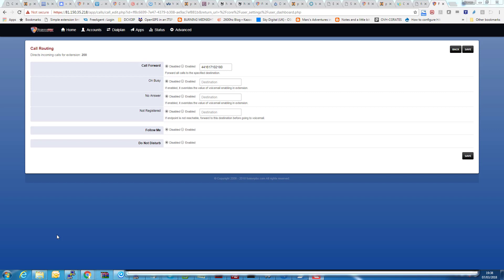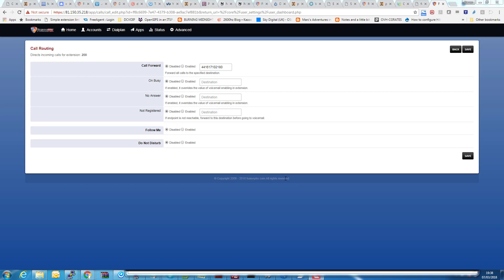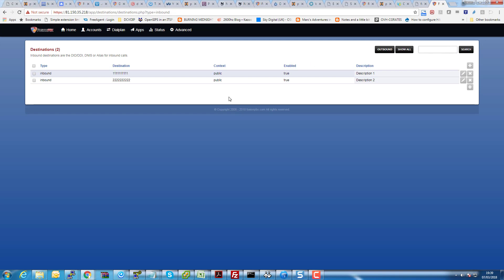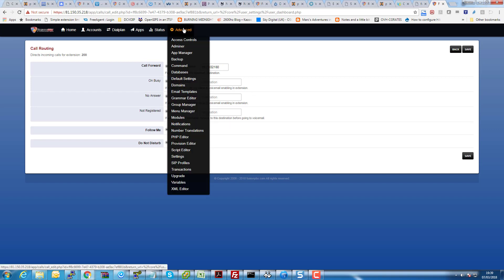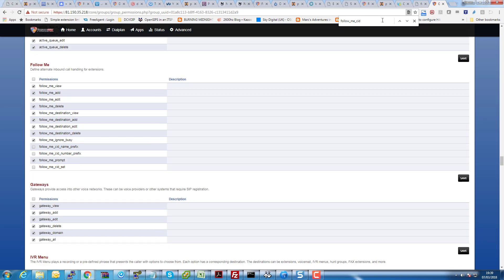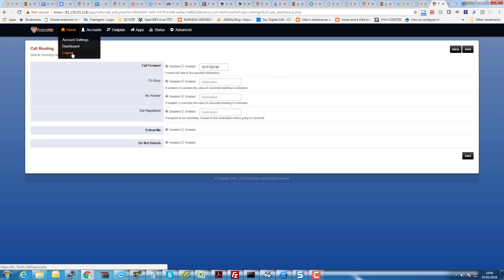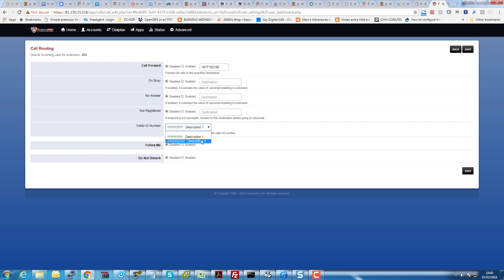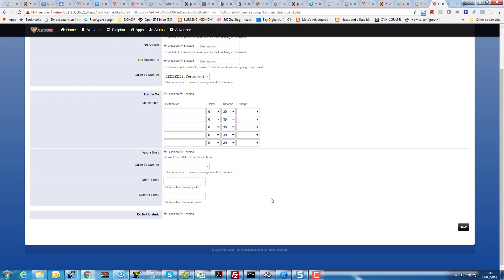Change Caller ID for Call Forwarding in FusionPBX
A very quick video showing how to change the caller ID for call forwarding in FusionPBX